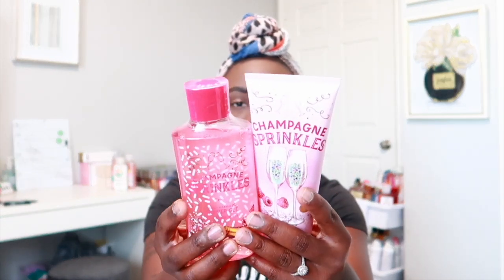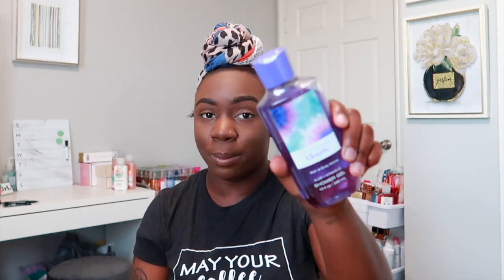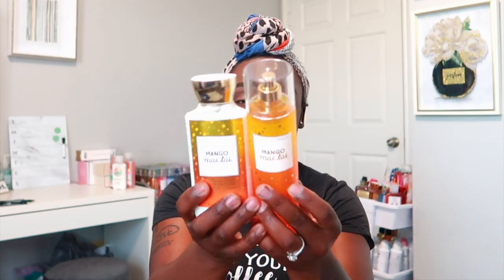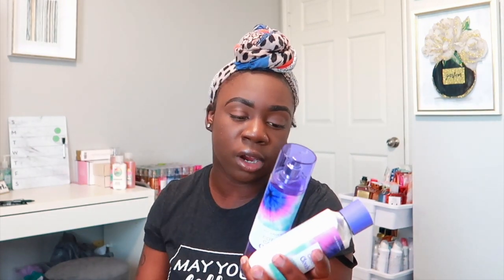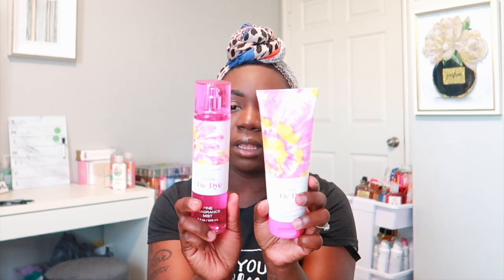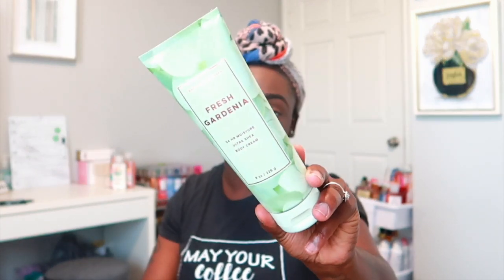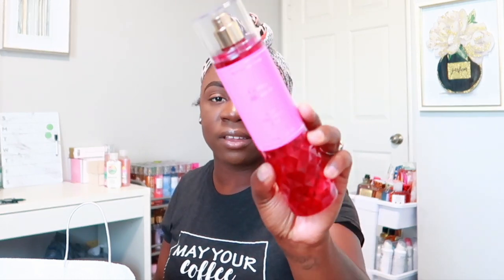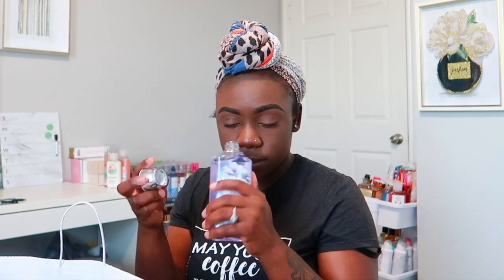BATH AND BODY WORKS SEMI-ANNUAL SALE HAUL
OTHER HYGIENE HAULS

Song in Video:
Song: Markvard - Affection

FILMING EQUIPMENT
Camera: Canon G7X Mark II
IMOVIE